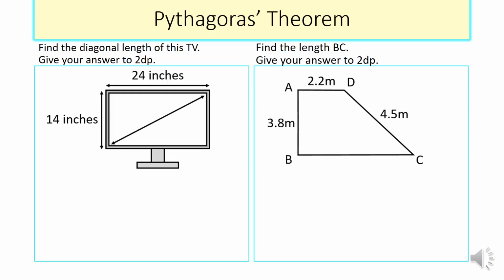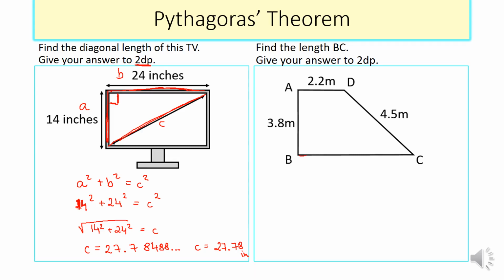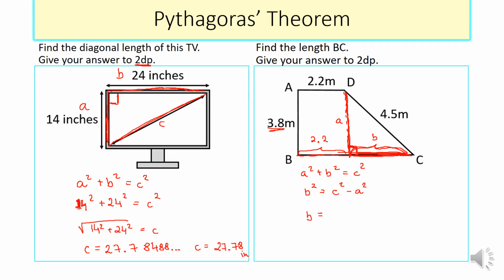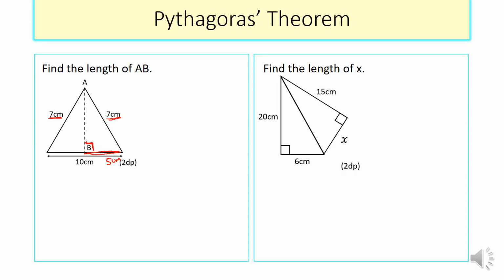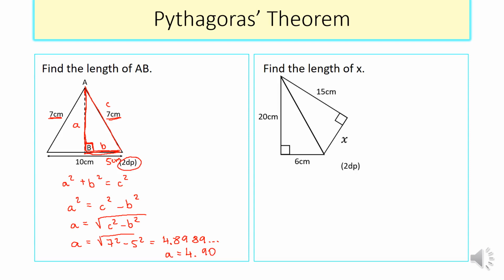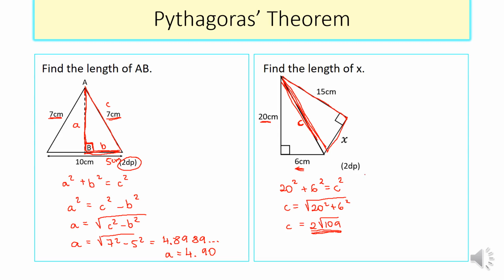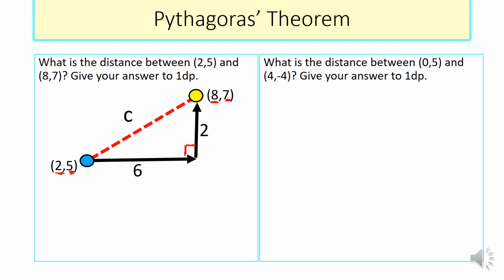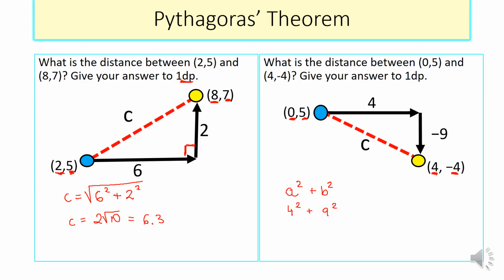Problems involving Pythagoras’ Theorem